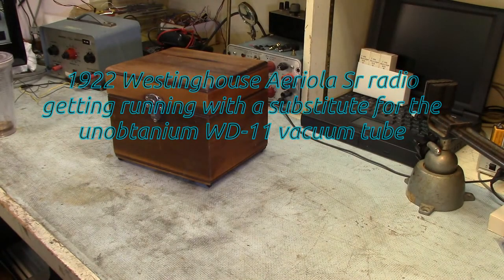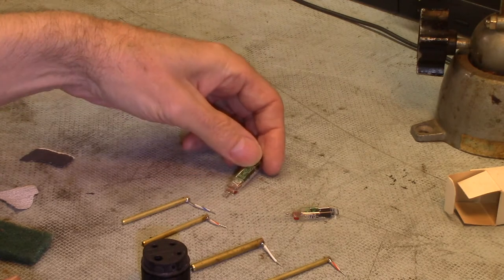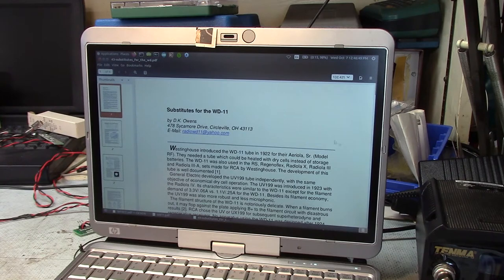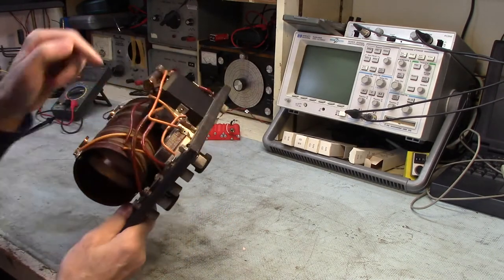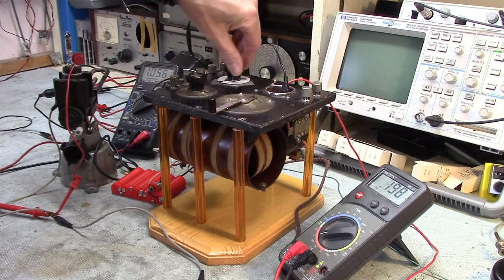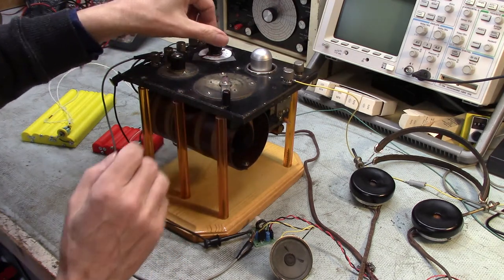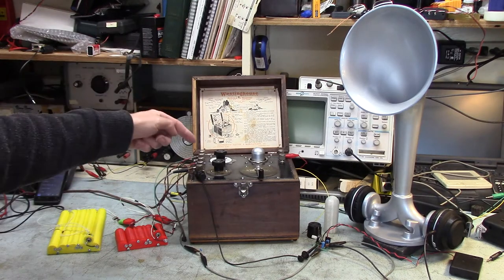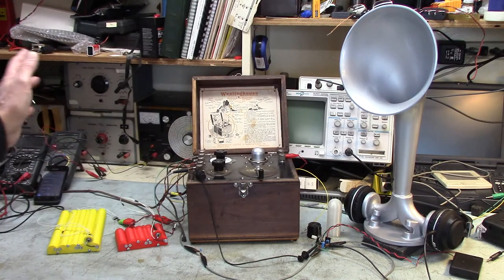1922 Westinghouse Aeriola Sr radio getting running with a substitute 5676 for the unobtanium WD-11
In this video I work on getting my 1922 Westinghouse Aeriola Sr radio up and running with a substitute 5676 for the unobtanium WD-11 vacuum tube.

The  Westinghouse Aeriola Sr. was a very early consumer electronics product meant for the more general public.  For all practical purposes it was the start of low cost consumer electronics.  It was a one tube radio so it could only be used with a set of headphones, unless a accessory amplifier was used.

The biggest problem with the very early radios was the short life of the vacuum tubes.  In this case the tube used was a very early design that went out of production very early so there are for all practical purpose none to be had at a reasonable cost.  If they can be had then they are just too precious to even use anyways.  So a good bit of this radio project is going about making a substitute tube using a miniature 5675 vacuum tube that needs some kind of tweaking resistor to make it work more closely to the original WD-11.

For the WD-11 mock-up shells, my 3D print files are

The early radios were all battery powered and required multiple batteries at different voltages to work.  So I also made some battery packs for the radio, 22.5V and 1.5 volts.

A good idea is to use in line fuses and apply liquid tape to the exposed screw connections for safety.

See Scott’s Crystal Radio page for a very good write-up using a 5676 tube for the WD-11 and see more details on a Aeriola radio.His WD-11 project is

There are other alternative vacuum tubes to substitute for the WD-11.  See the very good article at:

Substitutes for the WD-11by D.K. Owens

I mention in the video a contemporary paper on the design and construction of the WD-11 vacuum tube.  Its a very good read.

THERMIONIC TUBES
Frederick S. McCullough